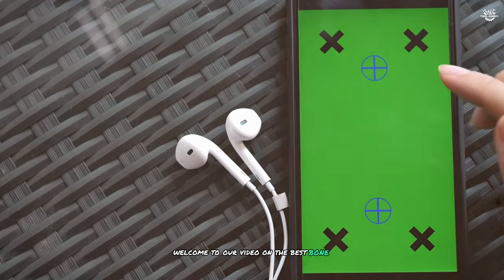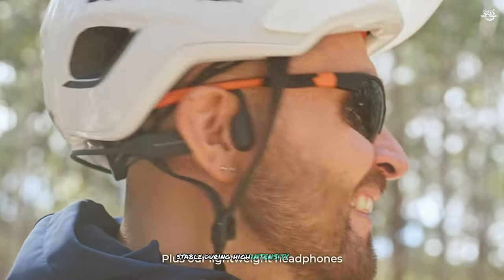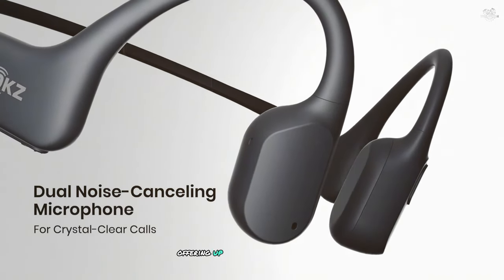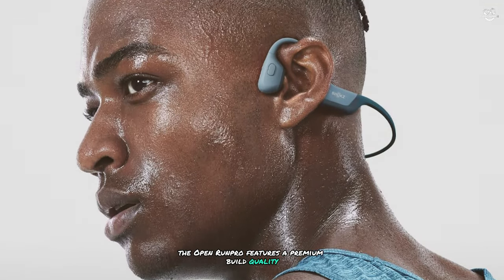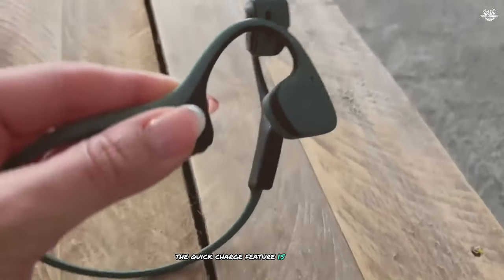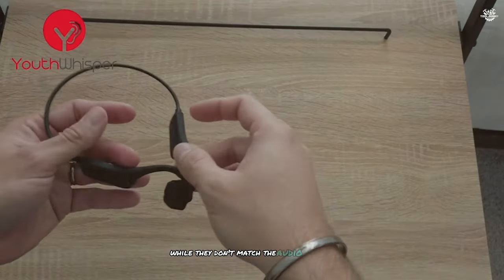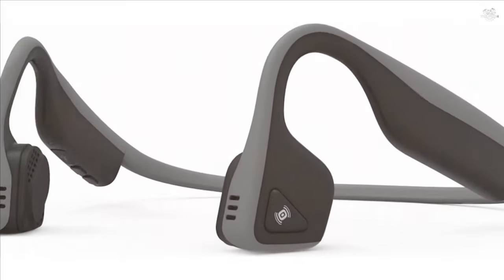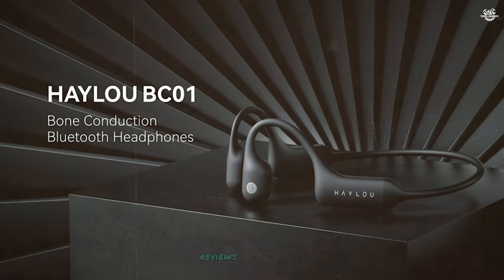Discover Guide & Reviews of the Best Bone Conduction Headphones in 2024!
Are you on the hunt for the *Best Bone Conduction Headphones* of 2024? Look no further! In this video, we dive into the world of bone conduction technology, exploring why these innovative headphones are a game-changer for various activities. Whether you're searching for the perfect *bone conduction headphones for running* or need a pair that's ideal for swimming, we've got you covered.

0:00  intro: Best Bone Conduction Headphones
0:30  Best with Mic: 9 Digital Lite
2:01  HAYLOU PurFree BC01
3:47  AfterShokz Aeropex Mini
5:29  Best for Sports: Philips A6606 Bone Conduction
7:07  Best for Running: Shokz OpenRun Pro
9:01  AfterShokz Aeropex Open-Ear
10:38  ALOVA Bluetooth Open Ear Headphones
12:09  EKEN Bone Conduction Headphones
13:47  Tayogo S2 Bone Conduction Headphones
15:17  AfterShokz Titanium Open-Ear Wireless
17:28 Outro: Bone Conduction Headphones Reviews

We'll provide detailed *bone conduction headphones reviews*, highlighting the top features and benefits of these unique devices. Discover the *best headphones for swimming* that stay secure and deliver great sound even underwater. If you're a cyclist, find out why these are the *best for mountain bikers*, offering safety and awareness on the trails.

For those who need headphones with versatility, we'll explore options that come with a *microphone* for clear *phone calls*. Plus, we’ll discuss the *best budget bone conduction headphones*, including some fantastic choices *under $50*.

Curious about the *bone conduction side effects*? We’ll touch on the pros and cons, ensuring you have all the information you need. Whether you're looking for headphones for *sleeping* or just browsing *headphones on Amazon*, this guide will help you make an informed decision.

Join us as we uncover the *top best bone conduction headphones* and *best bone conduction earphones* of 2024. Don't miss out on finding the perfect pair that suits your lifestyle and needs!